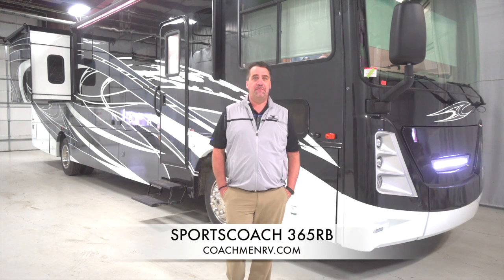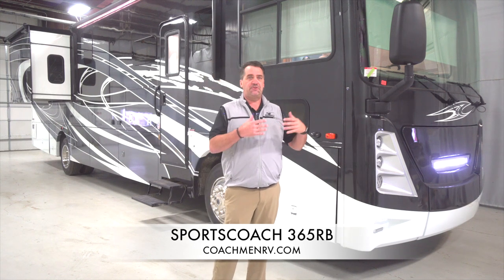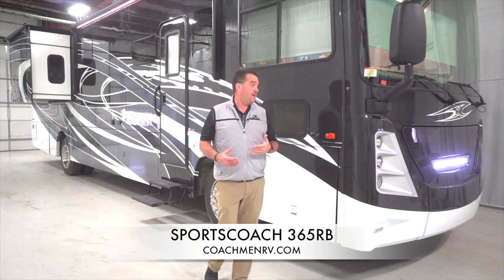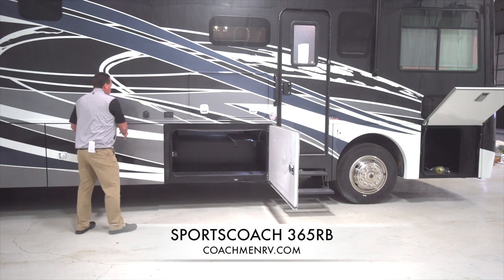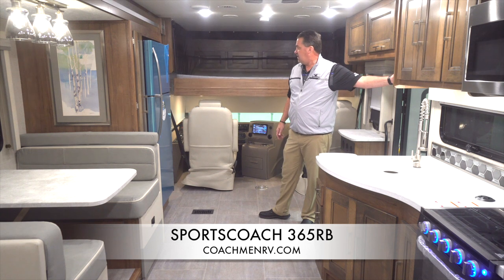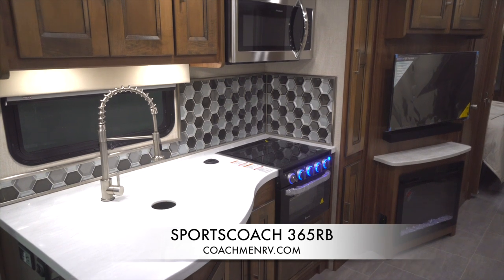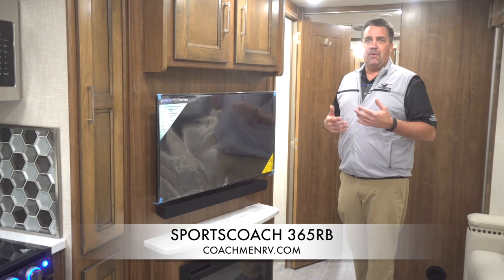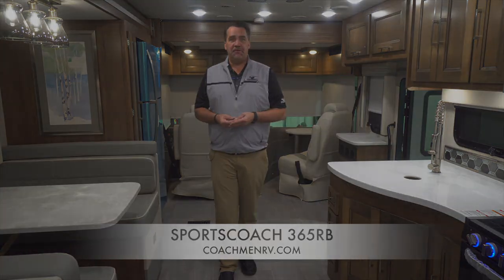2020 Sportscoach 365RB